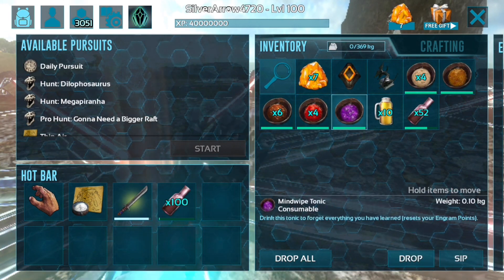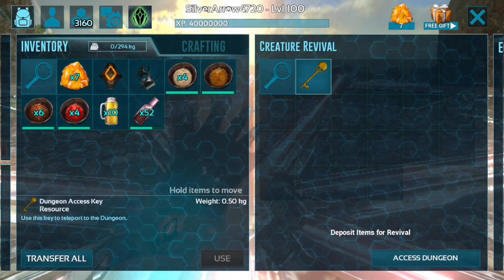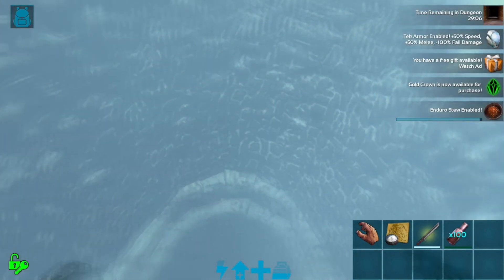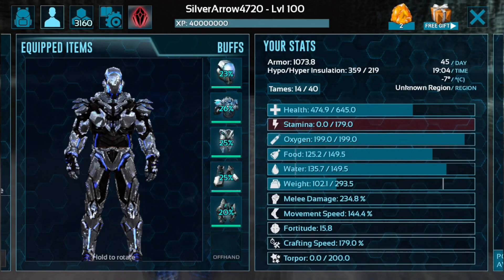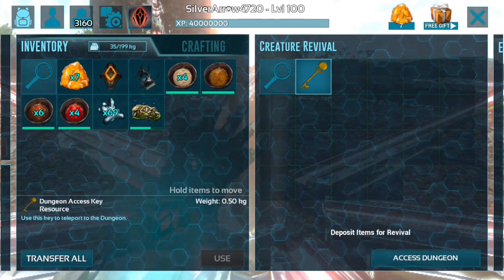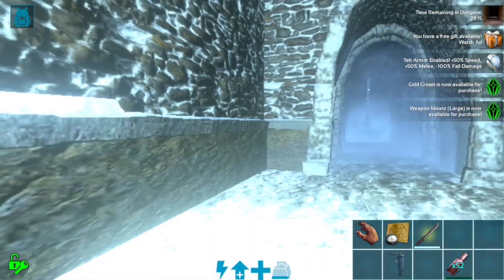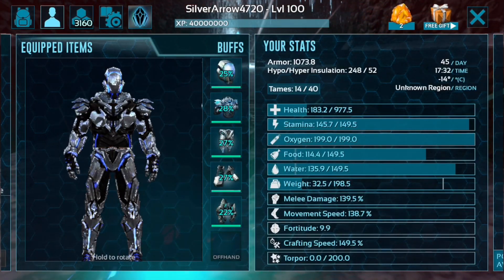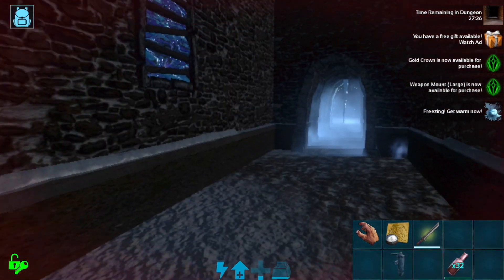Ark Mobile: How to Clear the Icicle Ax Traps! (100% Success Rate)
In this video I go over 2 strategies to guarantee your success with these traps in the new frozen dungeon.
Btw I think it's really stupid how these traps work